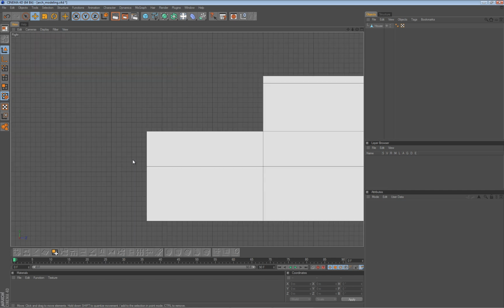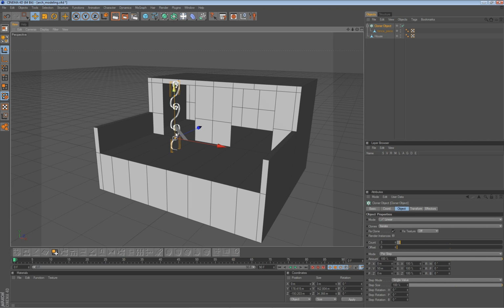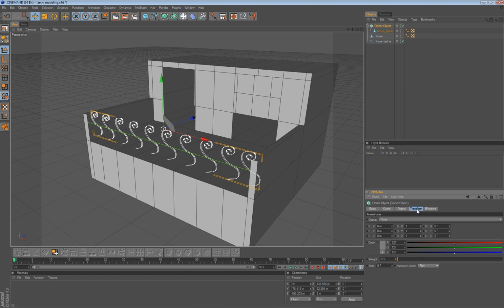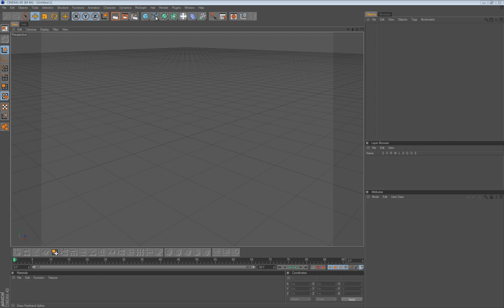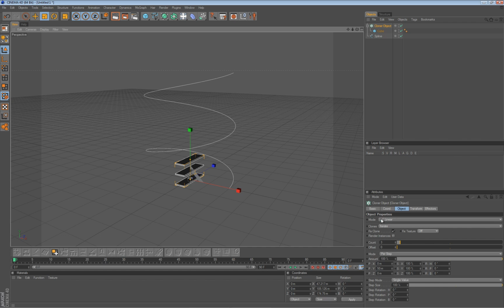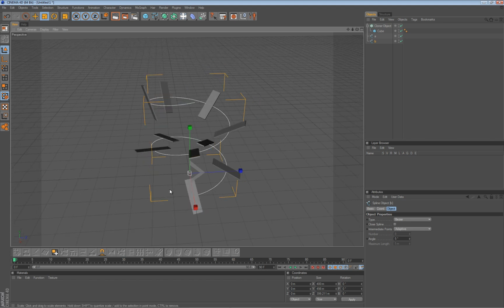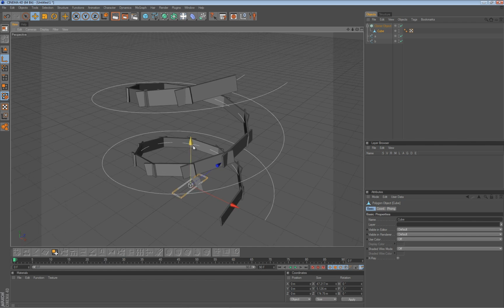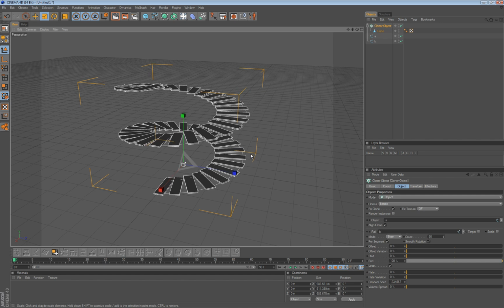Vertex Pusher Vol. 1 - 22 Arch Modeling